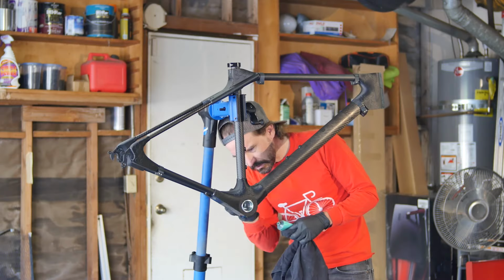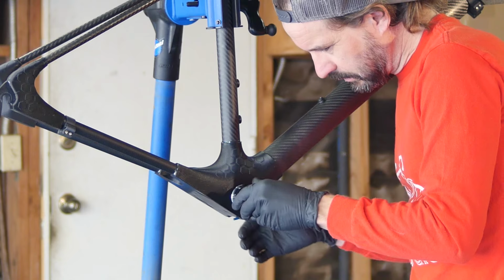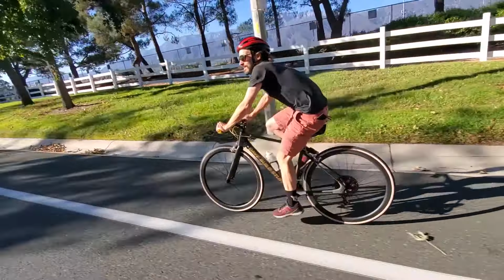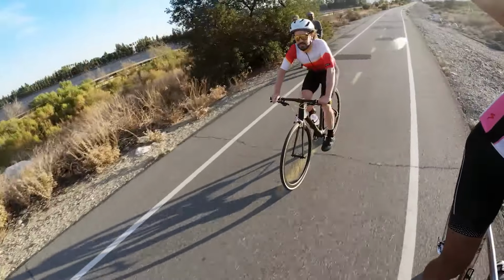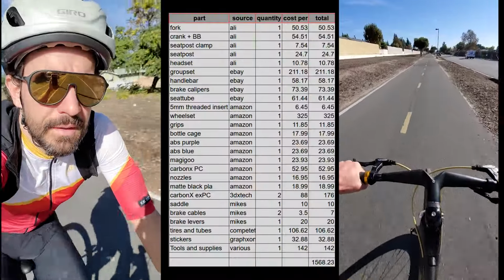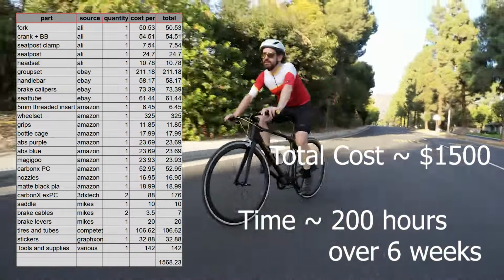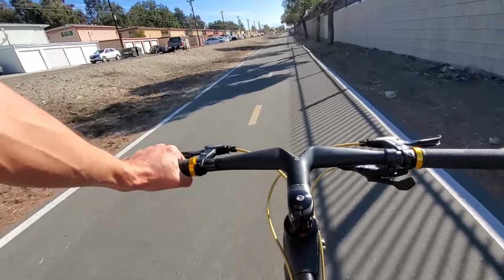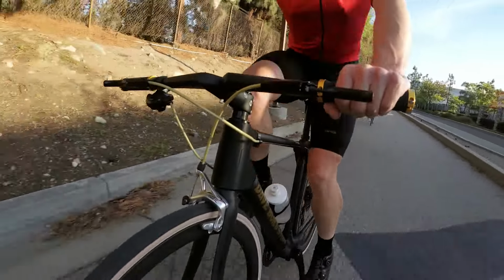The 3D Printed Carbon Fiber Bicycle is Complete! - Part 6, assembly and riding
The frame is bonded and it's finally time to assemble and ride the bike!